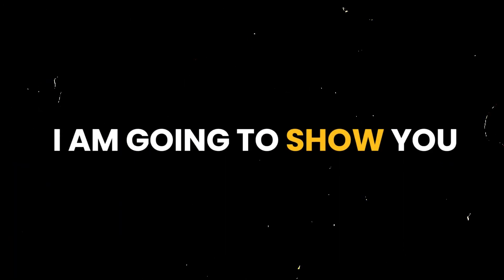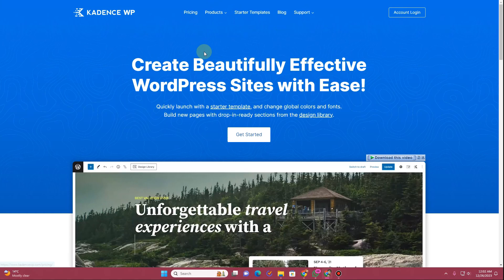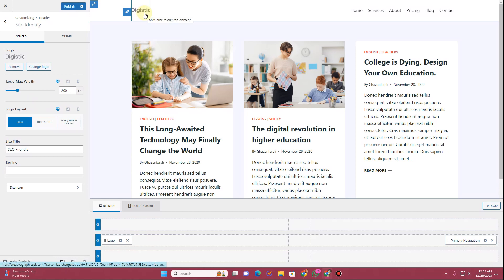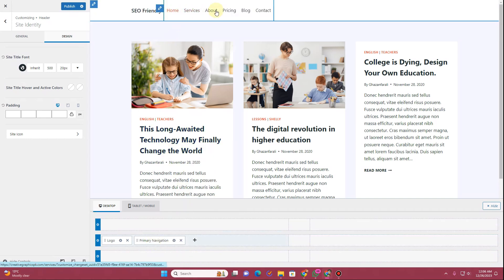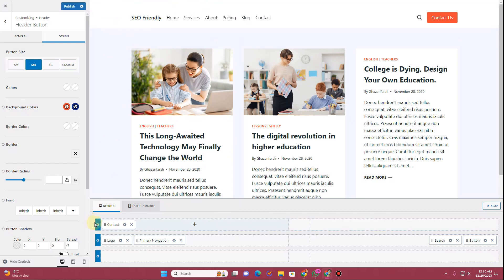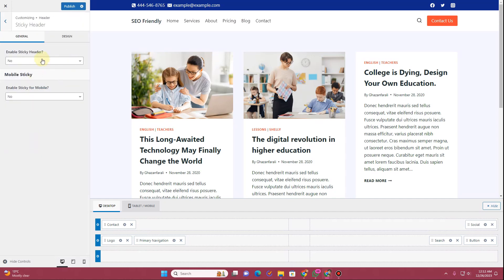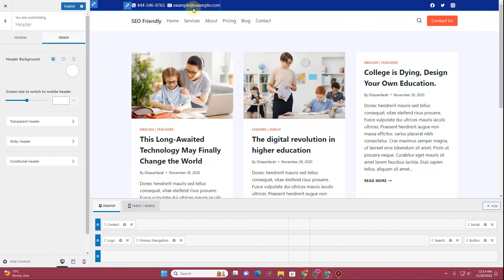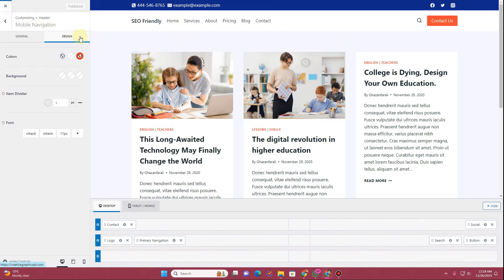How To Create a Header and Footer in kadence wp || Kadence theme || wordpress tutorial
Title:
 "How To Create a Free CUSTOM HEADER And FOOTER Design On WordPress Using The Kadence Theme | FULL GUIDE"

Description:
Welcome to our comprehensive tutorial on designing custom headers and footers for your WordPress website using the powerful Kadence theme! In this step-by-step guide, we'll walk you through the entire process, from creating stunning header designs to crafting unique footers that complement your site's aesthetic.

Are you tired of generic header and footer designs that don't reflect your brand identity? With Kadence, you have the flexibility to unleash your creativity and design personalized elements that leave a lasting impression on your visitors.

Here's what you'll learn in this tutorial:

- How to create a custom header using Kadence's intuitive tools and features

- Designing eye-catching header layouts with customizable elements and styles

- Adding functionality to your header, such as navigation menus, social icons, and search bars

- Crafting unique footer designs that enhance user experience and engagement

- Customizing footer content, including copyright text, widget areas, and call-to-action buttons

- Integrating your custom header and footer seamlessly into your WordPress website

kadence theme tutorial
elementor menu design
how to create footer in wordpress elementor
how to install kadence theme in wordpress
kadence theme customization
kadence wordpress

Whether you're a beginner or an experienced WordPress user, our detailed instructions and practical demonstrations will empower you to design professional-quality headers and footers without any coding knowledge. Plus, we'll show you how to leverage Kadence's advanced features to take your website design to the next level.

Don't settle for cookie-cutter website elements. Elevate your WordPress site with custom headers and footers that reflect your brand's personality and style. Watch our full guide now and transform the look and feel of your website with the Kadence theme.

If you found this tutorial helpful, be sure to give it a thumbs up, subscribe to our channel for more WordPress tips and tutorials, and hit the notification bell to stay updated on our latest uploads.